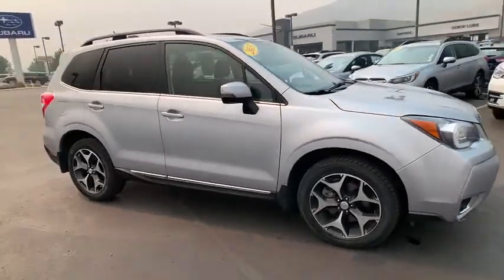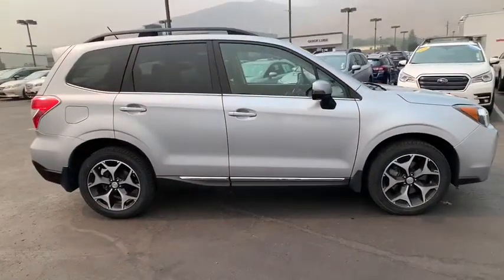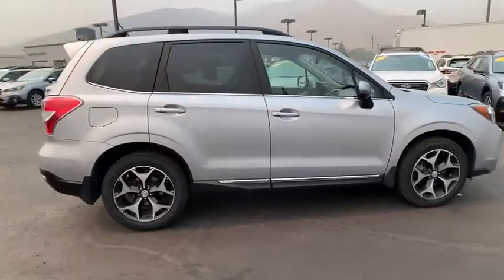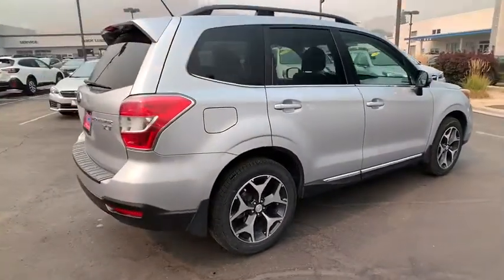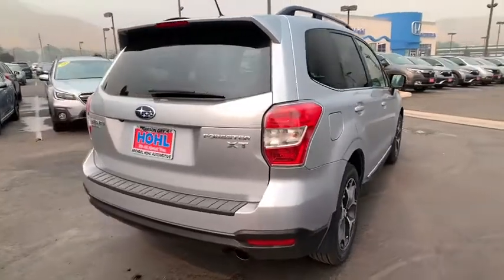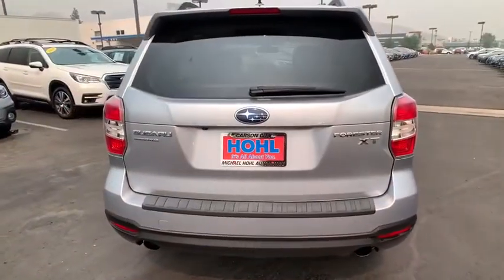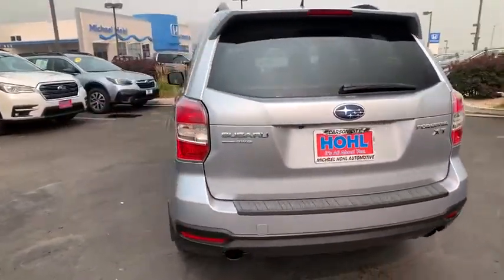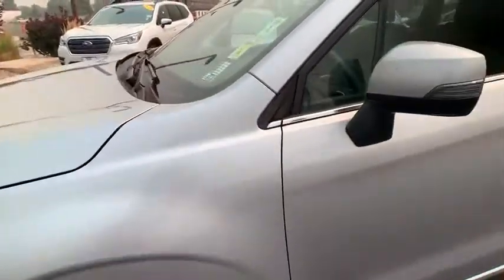2015 Subaru Forester Carson City, Reno, Lake Tahoe, Northern Nevada, Susanville, NV S21032A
Ice Silver Metallic Used 2015 Subaru Forester available in Carson City, Nevada at Michael Hohl Subaru. Servicing the Reno, Lake Tahoe, Northern Nevada, Susanville, NV area.
2015 Subaru Forester 2.0XT Touring - Stock#: S21032A - VIN#: JF2SJGUC2FH433978

2015 Subaru Forester 2.0XT TouringLineartronic CVT AWD Odometer is 7728 miles below market average! 2.0L 4-Cylinder DOHC 16V Turbocharged Intercooled 23/28 City/Highway MPGAwards: * 2015 IIHS Top Safety Pick+ * 2015 KBB.com 10 Best All-Wheel Drive Vehicles Under $25,000 * 2015 KBB.com 10 Best Used Compact SUVs Under $15,000 * 2015 KBB.com 10 Best SUVs Under $25,000 * 2015 KBB.com 5-Year Cost to Own Awards * 2015 KBB.com Best Resale Value Awards * 2015 KBB.com Brand Image AwardsThis vehicle comes with a 90 day or 3,000 mile limiited powertrain warranty!! This vehicle is NOT sold as-is!!!Reviews: * For those who require all-wheel drive for slick, low-traction environments, the 2015 Subaru Forester is almost the default choice in the compact-SUV segment. Its also a good choice for those seeking an extra measure of safety, reliability and resale value in their 5-passenger SUV. Source: KBB.com * Roomy interior; admirable fuel economy; availability of a stout turbocharged engine; standard all-wheel drive; great safety scores and available advanced safety features. Source: Edmunds * There's power in finding the perfect balance and Forester offers the combination of appealing design, astounding versatility and crash-test proven safety that'll empower you for all the adventures you encounter every day. Settle into the driver's seat, and you'll find yourself in a spacious cabin, filled with amenities designed for the comfort and convenience of everyone aboard. Those in the rear are sure to appreciate the reclining rear seats. Your front passenger will like having a height adjustable seat, and everyone will enjoy the sunshine and fresh air flowing in from the optional oversized panoramic moonroof. Add in available dual-zone automatic climate control, and your only problem may be getting your passengers to leave. Insightful features like the multifunction center console, and the retractable rear tray help keep your stuff neatly under control. While a spacious cargo area (up to 74.7 cubic feet with rear seat lowered)and a 60/40 split-folding rear seatback make loading, hauling and handling cargo easy. The balance and stability of the 2.5-liter DOHC aluminum-alloy 16-valve horizontally opposed SUBARU BOXER engine and the grip of Subaru Symmetrical AWD help give you the power to avoid danger. That poise is combined with VDC electronic stability control, which can intervene to help you stay in control. Also available is a 2.0-liter DOHC intercooled, turbocharged aluminum-alloy 16-valve 4-cylinder horizontally opposed Subaru Boxer engine. Set your desired temperature and available dual-zone automatic climate control will manage your comfort, while standard iPod control and Bluetooth hands-free connectivity keep you connected and entertained. Add available HD Radio with iTunes tagging and satellite radio for even more fun on the go. Other available features include a TomTom powered navigation system on a 4.3-inch touchscreen display, windshield wiper de-icer, heated side mirrors and heated front seats. Source: The Manufacturer Summary
REAR SEAT BACK PROTECTOR  -inc: Part number J501SSG400,ICE SILVER METALLIC,BLACK  PERFORATED LEATHER-TRIMMED UPHOLSTERY,AUTO DIM MIRROR W/COMPASS & HOMELINK  -inc: Part number H501SSG100,BASE MODEL,SPLASH GUARD KIT  -inc: Part number J1010SG250MC,ALL WEATHER FLOOR MATS  -inc: Part number J501SSG100,GUNMETAL SPORT GRILLE TRIM  -inc: Part number J1010SG100,SUNSHADE  -inc: Part number SOA3991700,SEAT BACK CARGO NET  -inc: Part number F551SSG020,Turbocharged,All Wheel Drive,Power Steering,ABS,4-Wheel Disc Brakes,Brake Assist,Aluminum Wheels,Tires - Front Performance,Tires - Rear Performance,Temporary Spare Tire,Sun/Moonroof,Generic Sun/Moonroof,Panoramic Roof,Heated Mirrors,Power Mirror(s),Integrated Turn Signal Mirrors,Rear Defrost,Privacy Glass,Intermittent Wipers,Variable Speed Intermittent Wipers,Rear Spoiler,Remote Trunk Release,Power Liftgate,Power Door Locks,Fog Lamps,Daytime Running Lights,HID headlights,Automatic Headlights,Headlights-Auto-Leveling,AM/FM Stereo,CD Player,Premium Sound System,Satellite Radio,MP3 Player,Bluetooth Connection,Auxiliary Audio Input,HD Radio,Requires Subscription,Steering Wheel Audio Controls,Premium Sound System,Power Driver Seat,Bucket Seats,Heated Front Seat(s),Driver Adjustable Lumbar,Pass-Through Rear Seat,Rear Bench Seat,Adjustable Steering Wheel,Trip Computer,Power Windows,Leather Steering Wheel,Keyless Ent